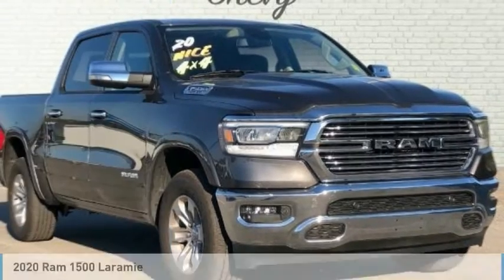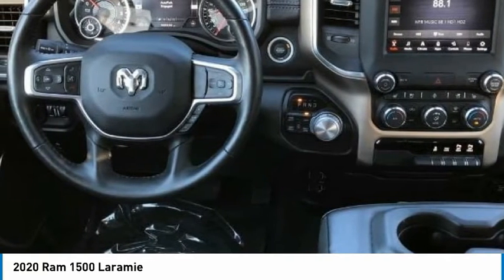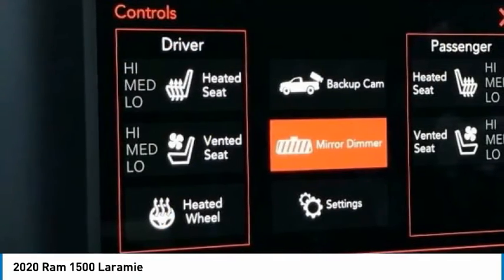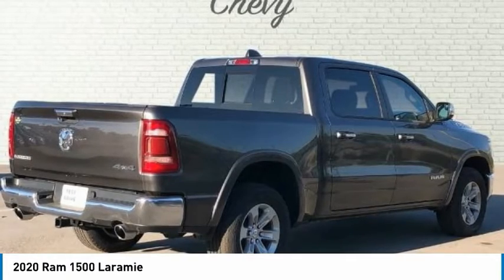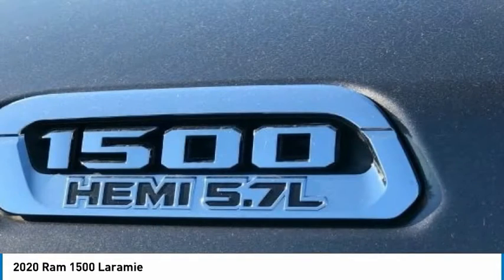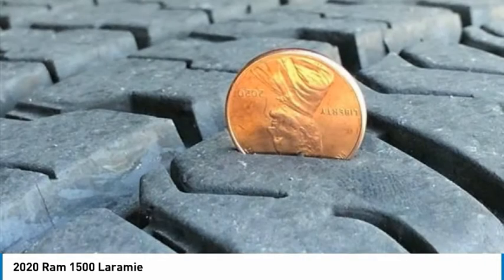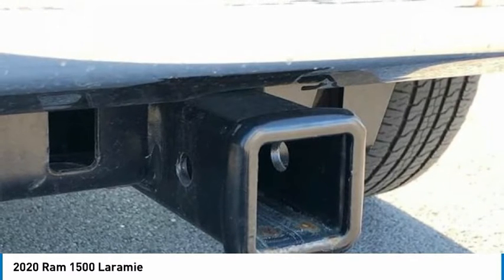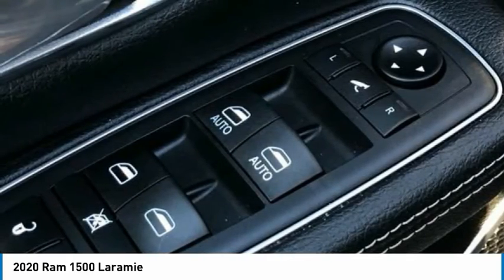2020 Ram 1500 Laramie Granite Crystal Metallic Clearcoat in Chattanooga P8788S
310 E. 20th Street

Priced below KBB Fair Purchase Price! CARFAX One-Owner.